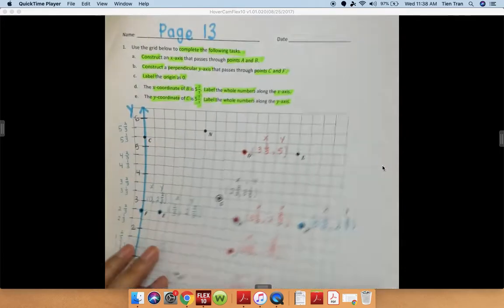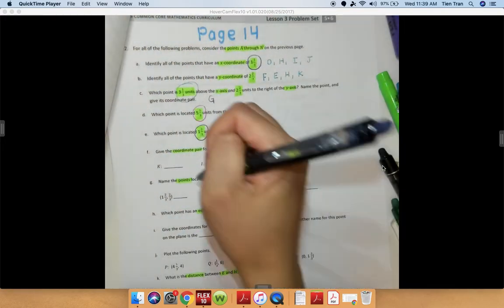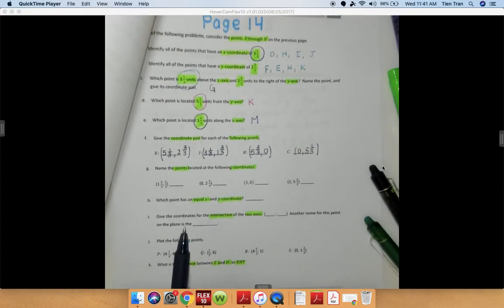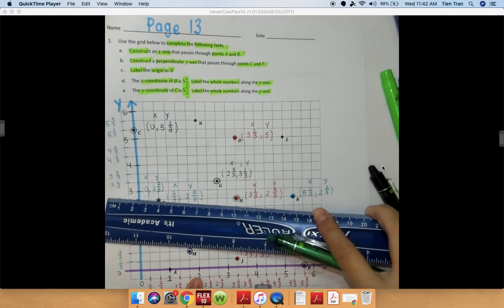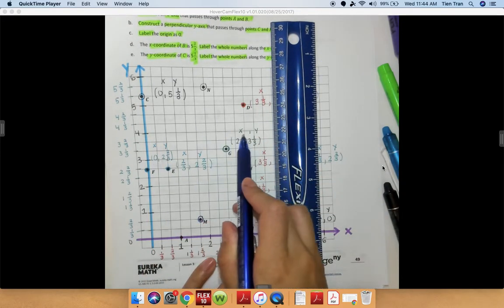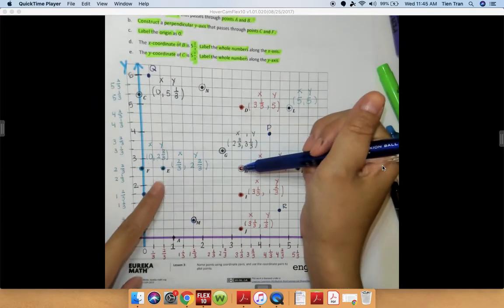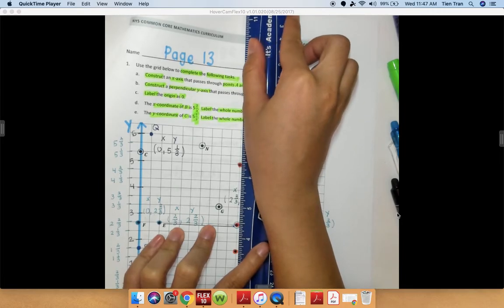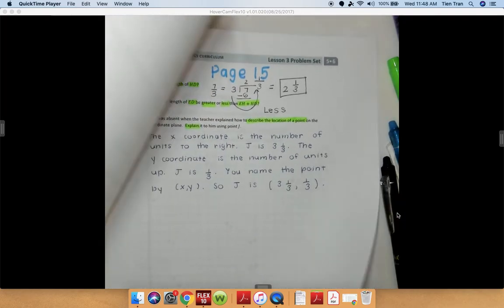Module 6 Lesson 3 Part 3